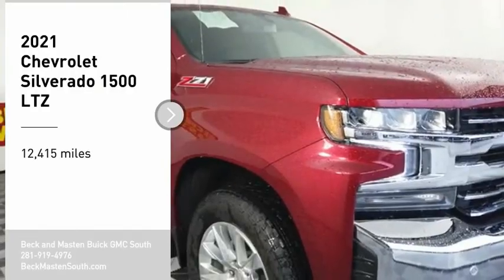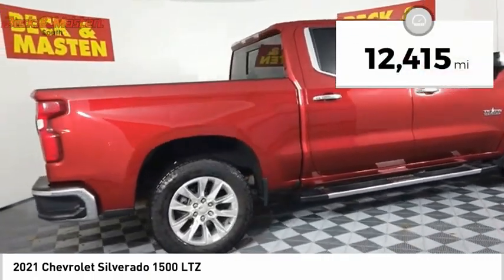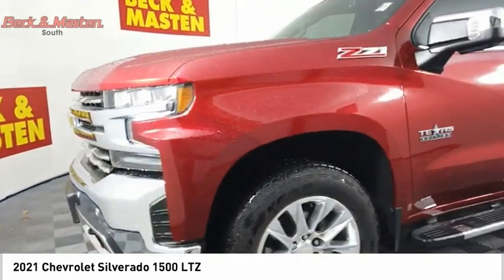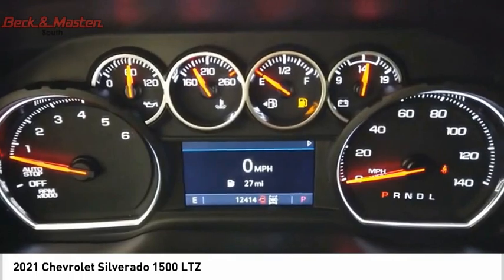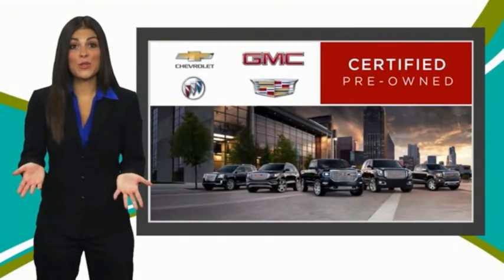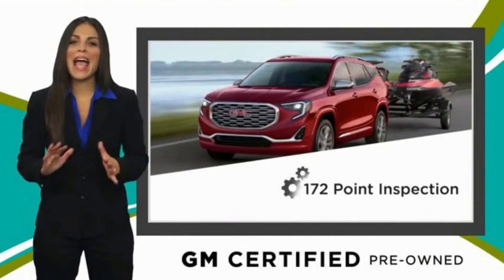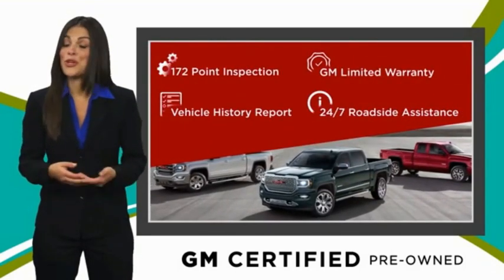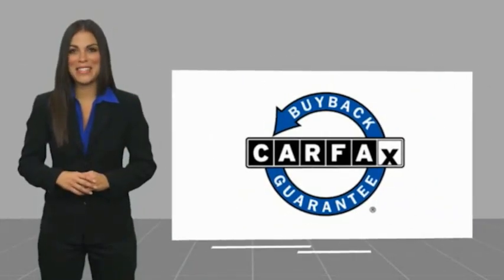2021 Chevrolet Silverado 1500 P11787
2021 Chevrolet Silverado 1500 LTZ

This Cherry Red Tintcoat 2021 Chevrolet Silverado 1500 LTZ might be just the crew cab 4x4 for you.  It also includes Roadside Assistance, Courtesy Transportation.  This vehicle also comes with 12,000 warranty miles and has been subjected to a rigorous, 172 -point inspection for condition and appearance.  For a good-looking vehicle from the inside out, this crew cab 4x4 features a sharp cherry red tintcoat exterior along with a jet black interior.  Use your favorite electronic devices and keep your hands on the wheel with built-in Bluetooth.  Youve never felt anything more comfortable than leather seats.  Parking sensors make it easier to get into tight spots.  Reverse this vehicle with the utmost confidence using the backup camera.  Come see us today and see this one in person!